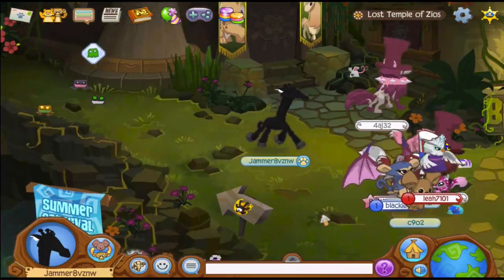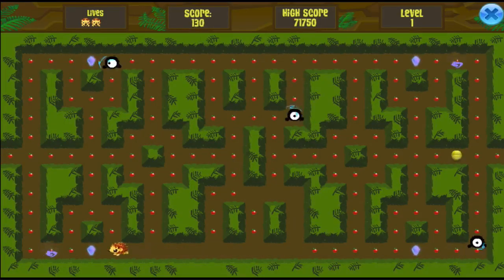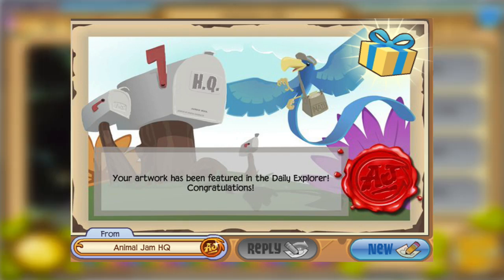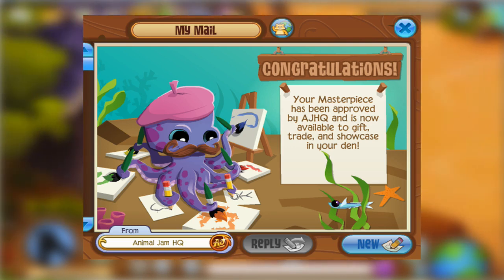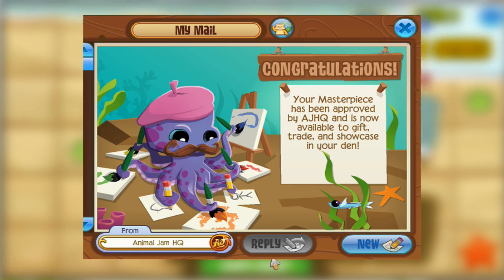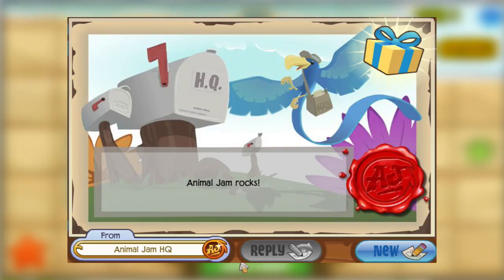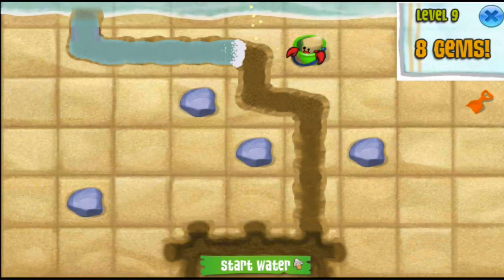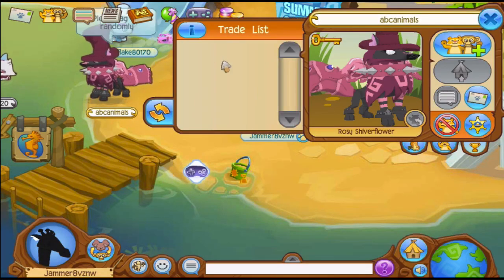Animal Jam: Rarest Jam-A-Grams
Let me know what you guys think about these Jam-A-Grams!

Media Links!!!